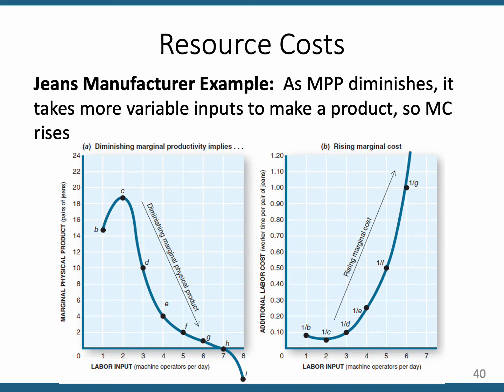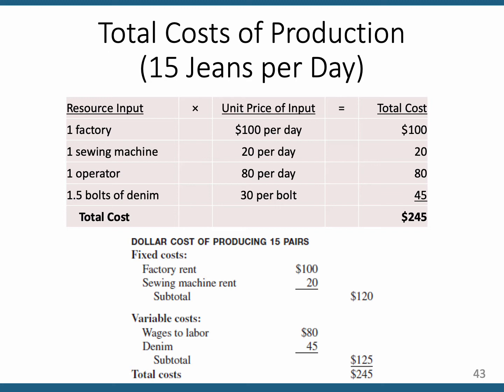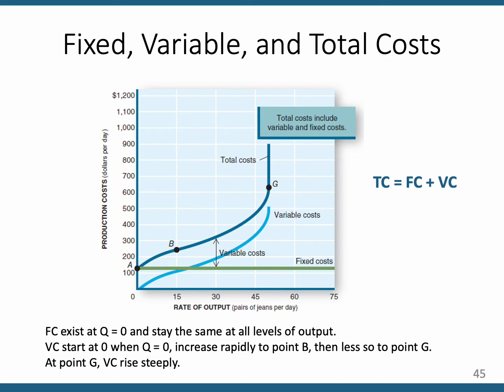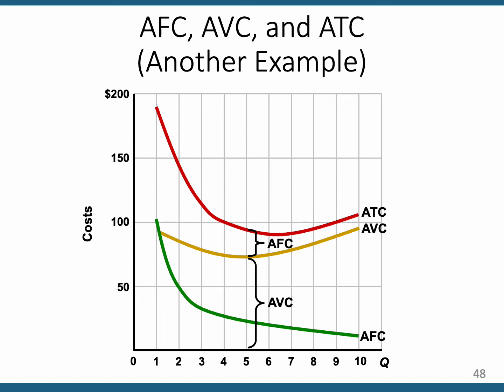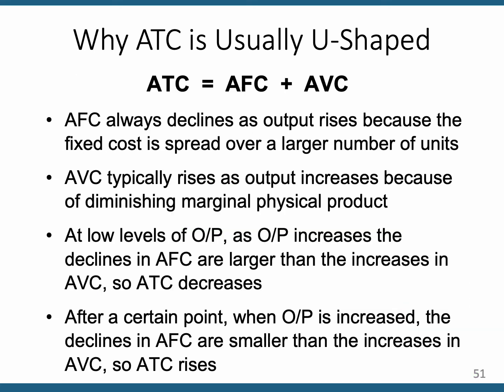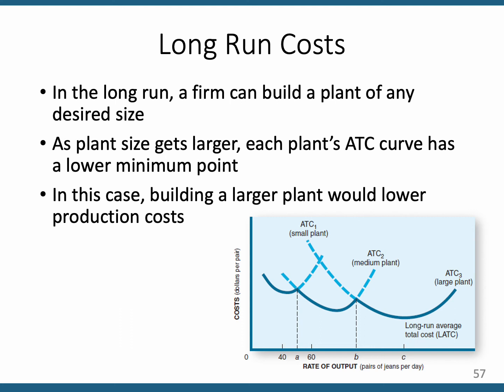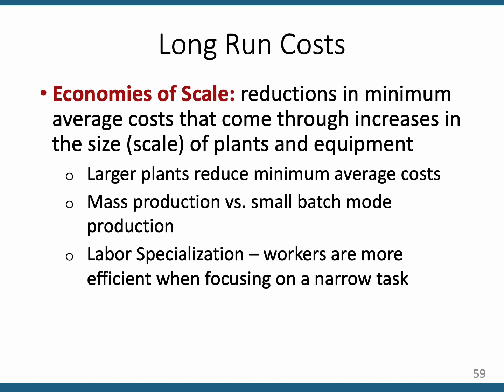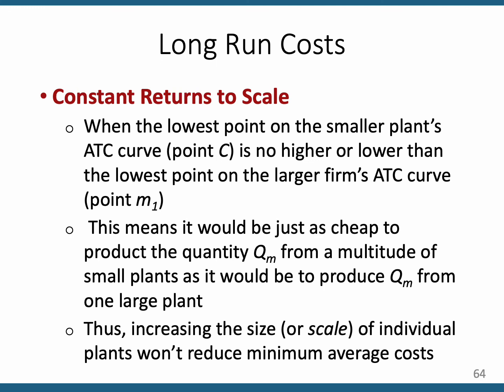ECO 152 Chapter 07 PowerPoint Lecture - Part C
Graphing total costs, graphing average costs, long run costs, economies of scale, diseconomies of scale.